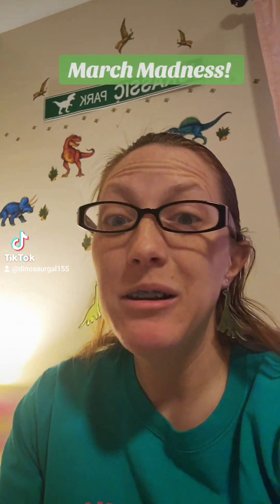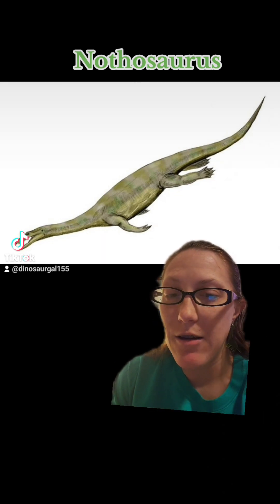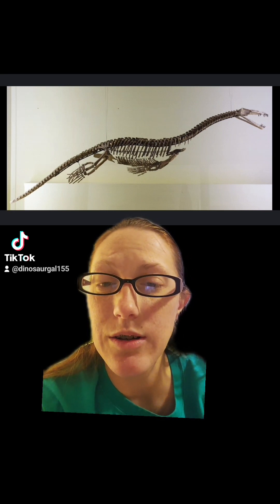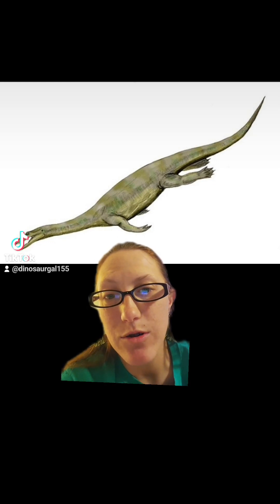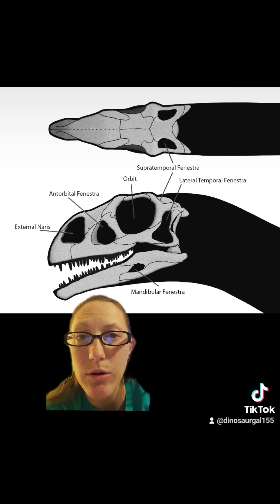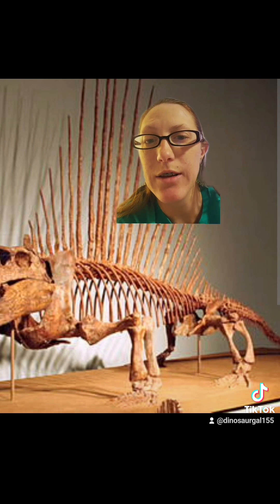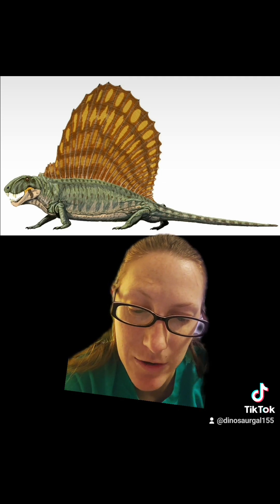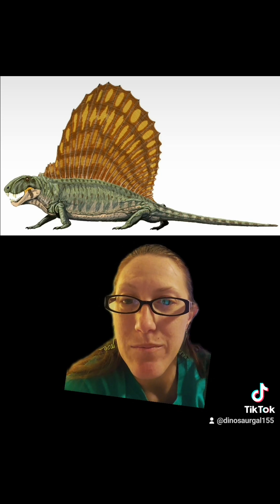March Madness: Dimetrodon vs. Nothosaurus!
These animals are commonly mistaken for dinosaurs. Which one is your favorite? Place your vote in the comments! Voting ends March 15 before tier 2 starts.